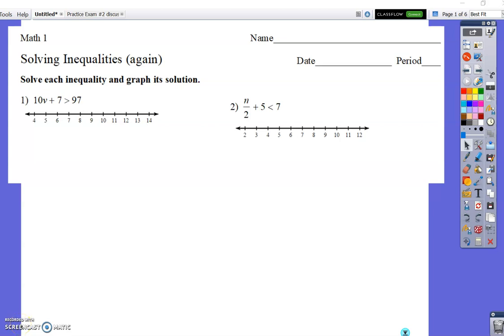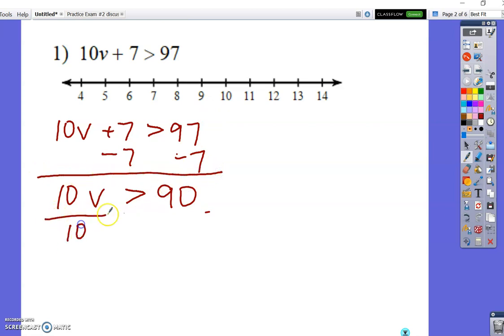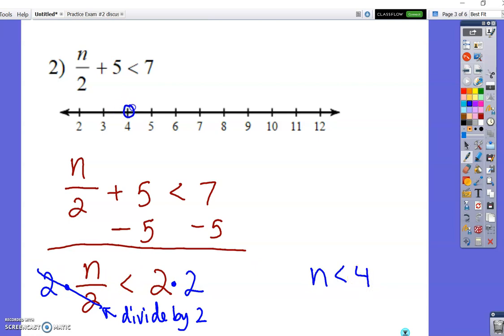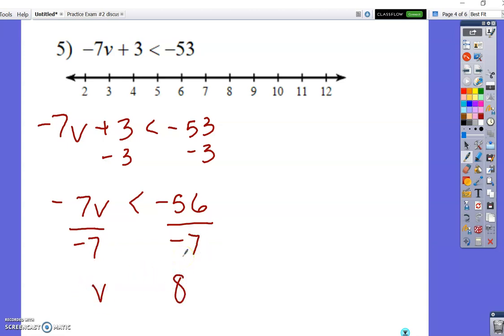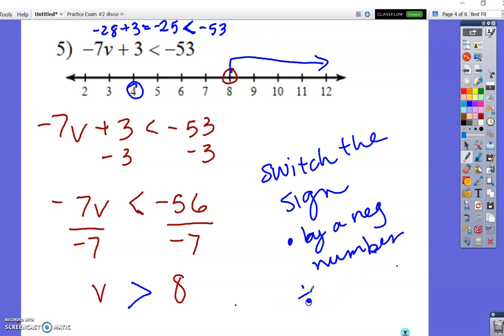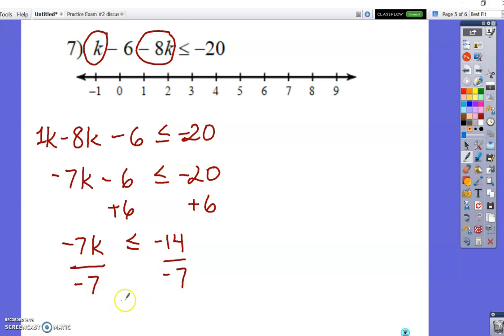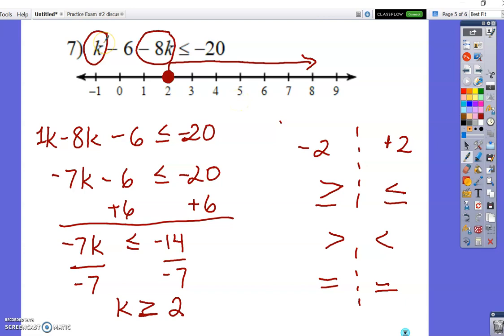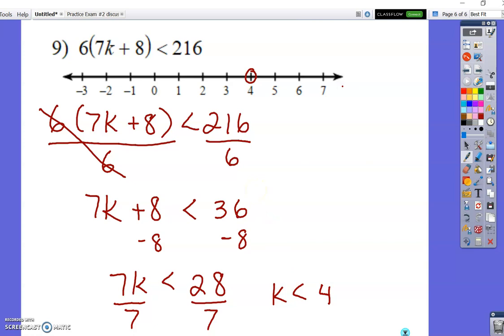Solving Inequalities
Solving multi-step inequalities (beginning)